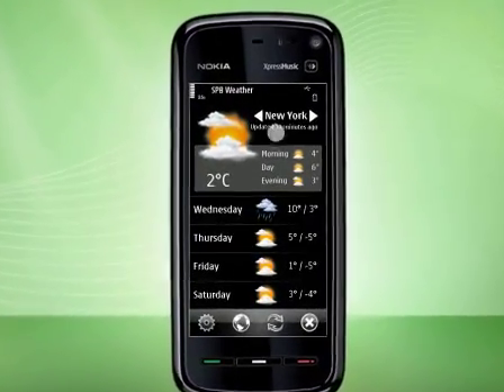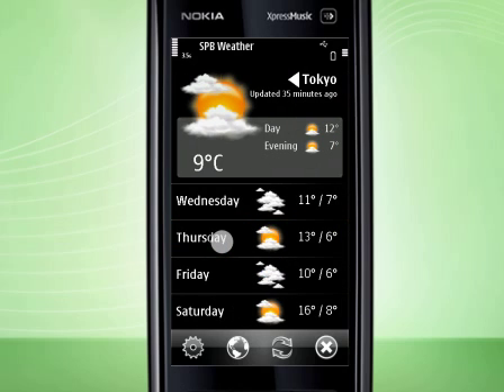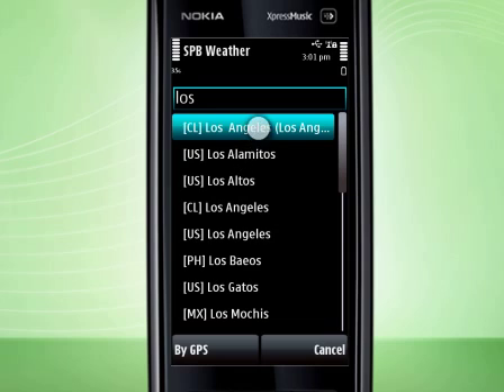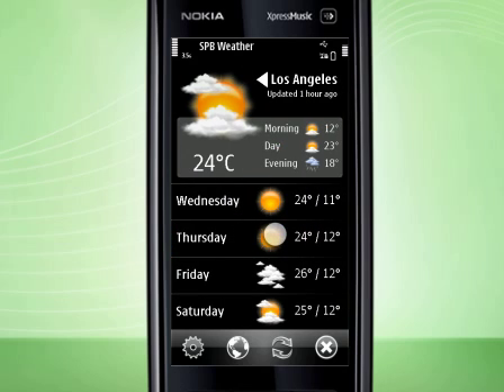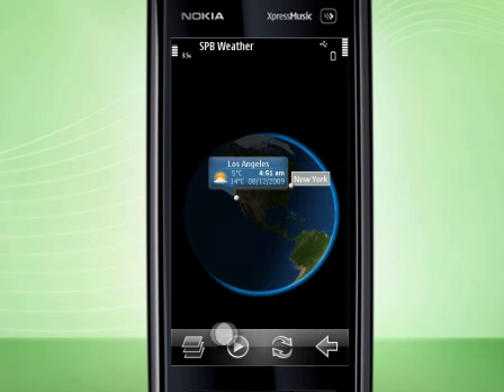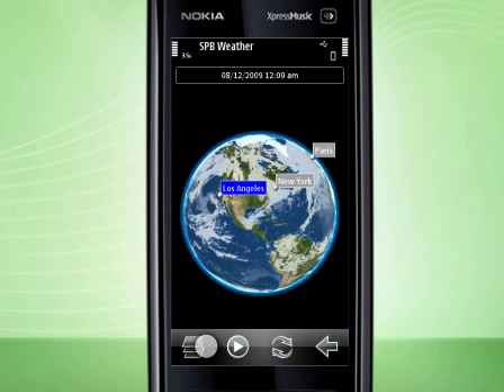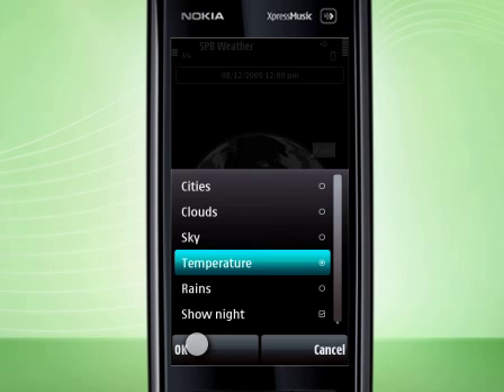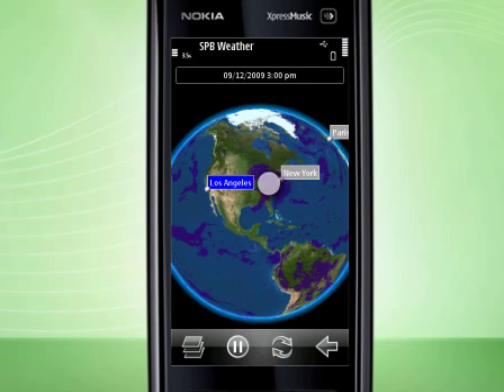SPB Weather: weather forecasting program for Symbian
SPB Weather is the most powerful mobile phone weather forecast program. It combines the detailed everyday forecasts for 10,000 cities worldwide from several weather sources with the beauty and friendliness of up-to-date satellite images on a 3D Globe. Watch this video to see its amazing features yourself!